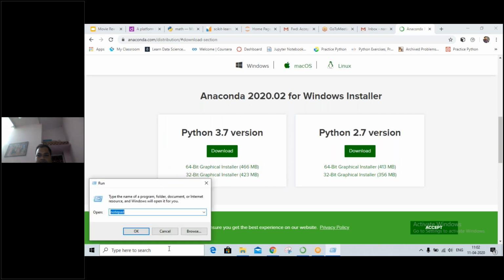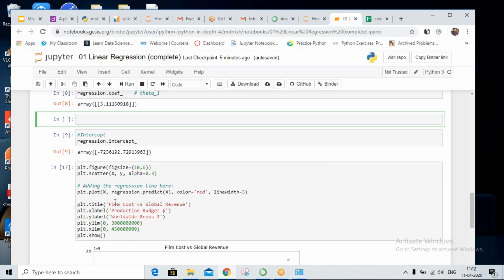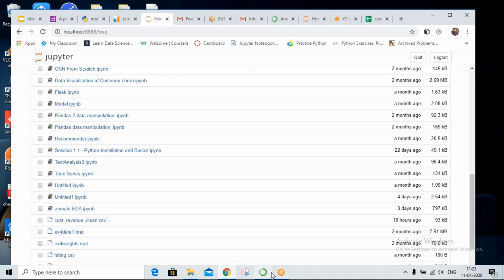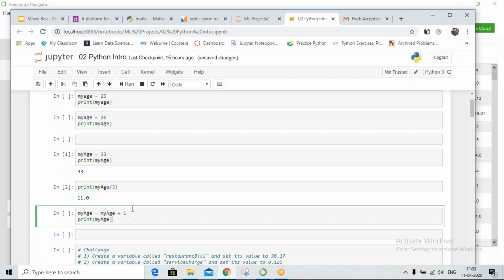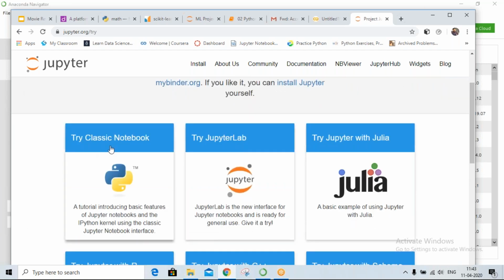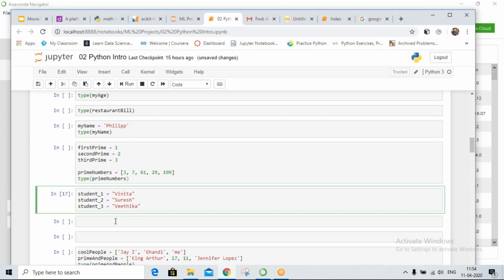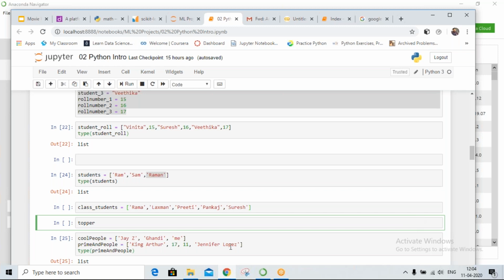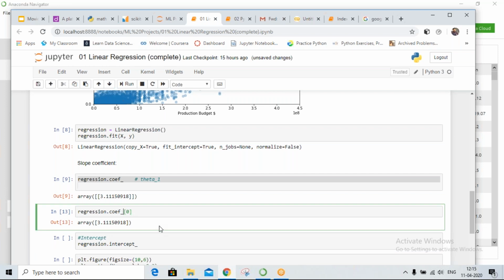Data Science Full Course Beginners | Python Data Science Tutorial |Data Science With Python-part 2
This Brillica Services ) Data Science Course video will help you understand and learn Data Science Algorithms in detail. This Data Science Tutorial is ideal for both beginners as well as professionals who want to master Data Science Algorithms.

We have covered the below-mentioned topic during the Workshop:-

1. Introduction to Data science
2. Introduction to Machine Learning
3. Introduction to Data Visualisation
4. Artificial Intelligence Introduction

Brillica Service Data Science Training Program:-

OpenCV Training Program